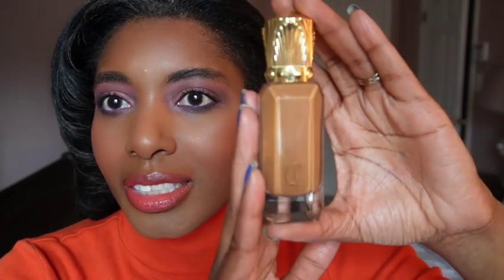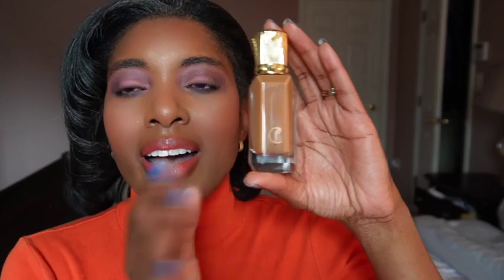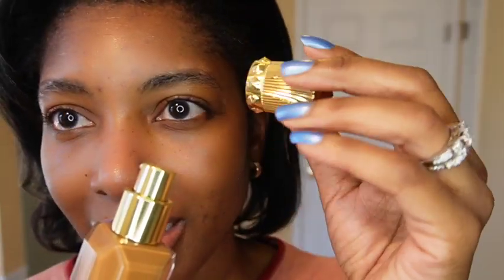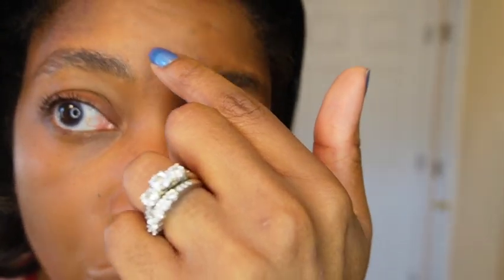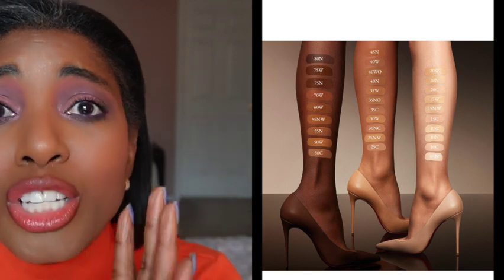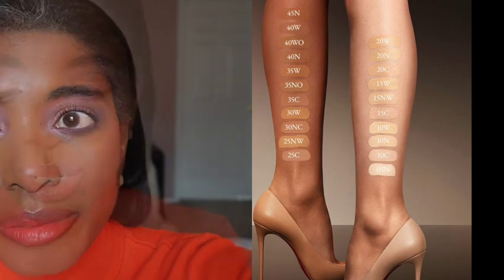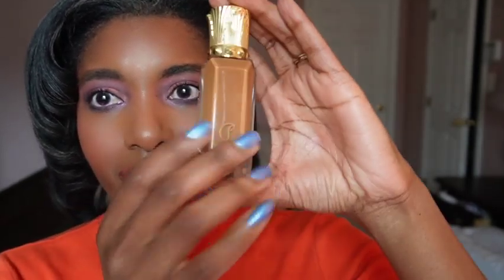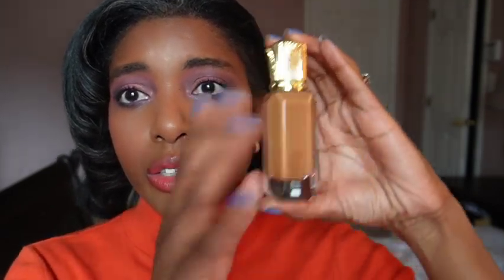Christian Louboutin 60W Foundation Review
Hi, welcome to Daps Makeup! I'm excited to give you my review of the new Christian Louboutin Teint Fetiche Le Fluide Liquid Foundation (60W). We're not only going to discuss the formula, but we are going to breakdown the shade range. I'll also compare it to the new Prada foundation.

Foundation Shade Reference:
🧴Chanel BD 121
🧴Tom Ford 10 (Chestnut)
🧴Pat Mcgrath MD26
🧴Fenty 410
🧴Dior 5N
🧴Estee Lauder Double Wear DW1 Sandalwood
🧴Too Faced Chestnut
🧴Lamer Sienna
🧴Prada DW80

➡️ If you’d like to support me even more consider using my Shop My